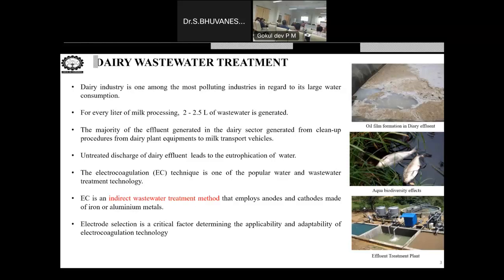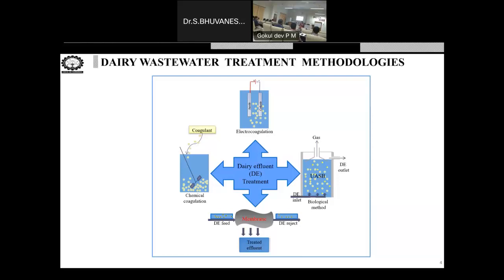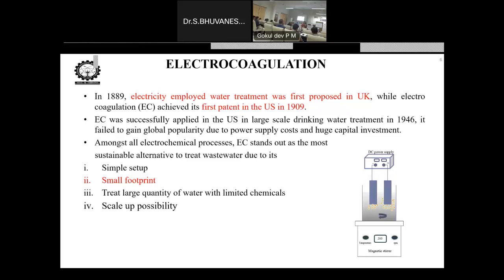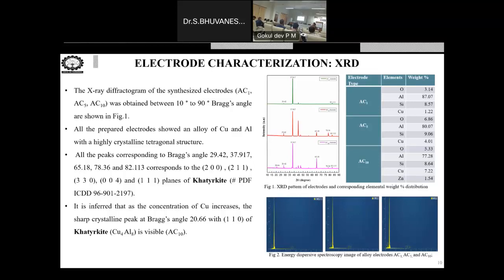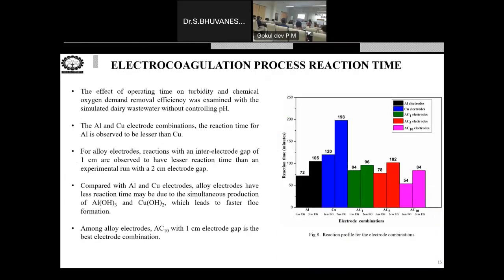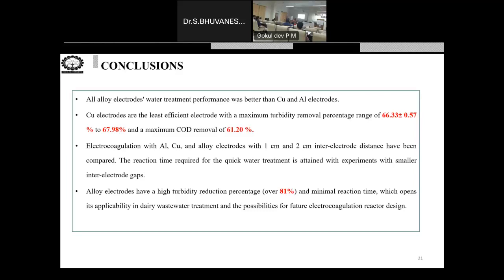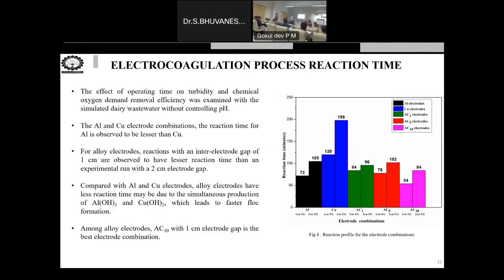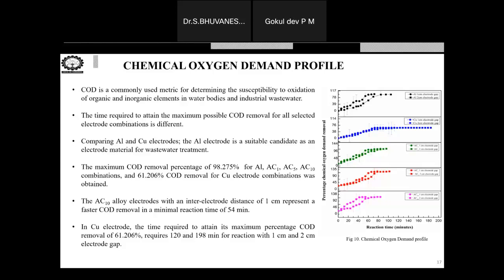Article Discussion 2; 01 12 2022; Dr S Bhuvaneshwari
SRETIA 2022 Lecture Videos